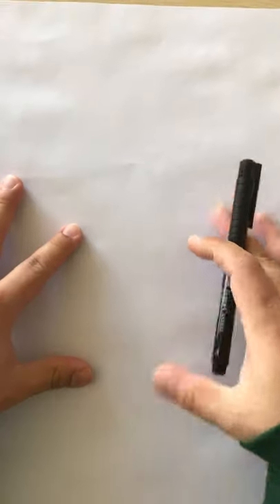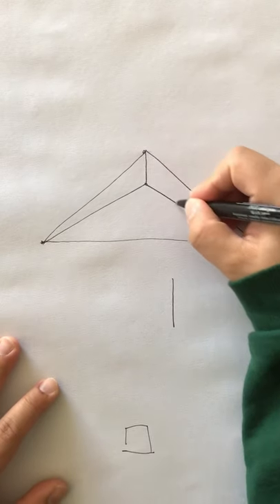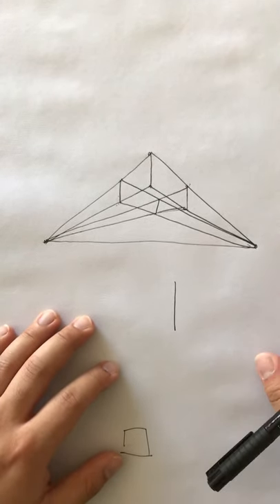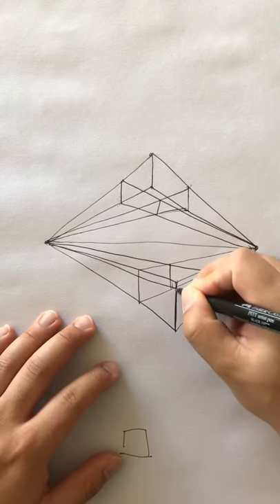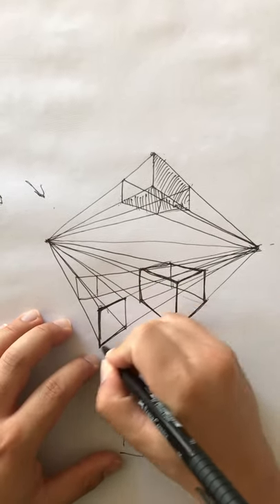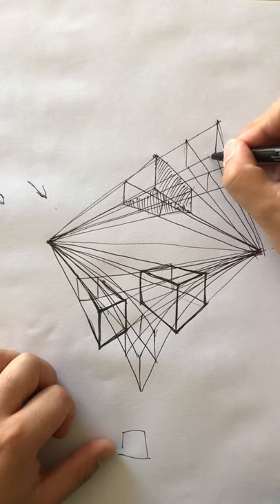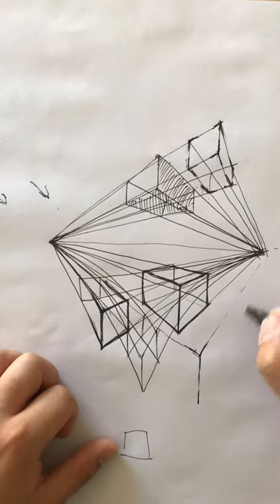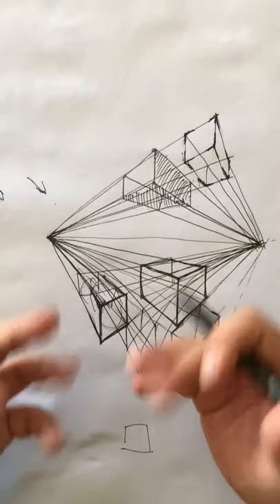Drawing Tutorial: Perspective 3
Hi everybody. This another tutorial on the series of perspective where we practice two point. Instead of explaining the mechanics I give you some ideas on how to make the exercise more entertaining and help you to discover a method that appeals to you.